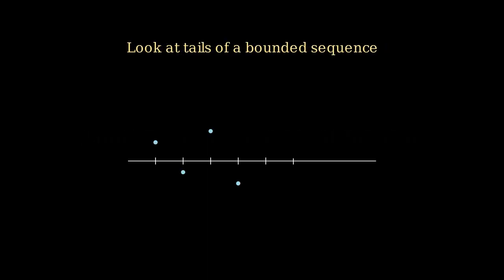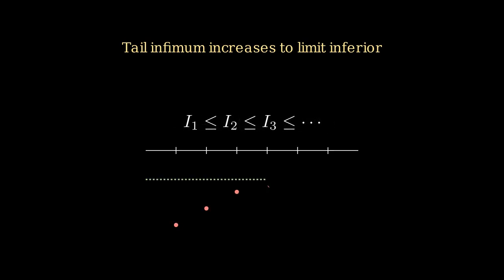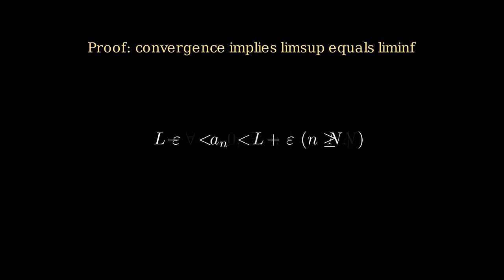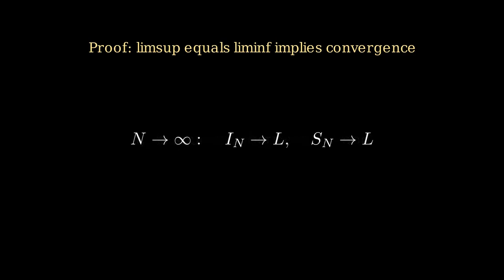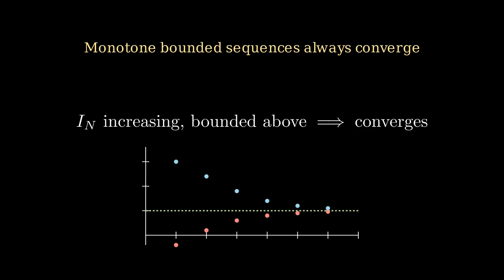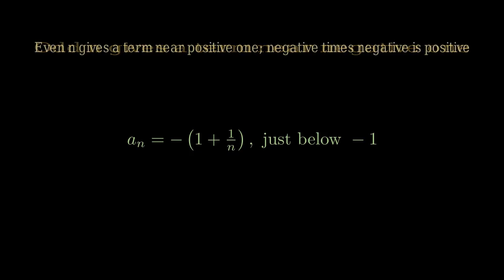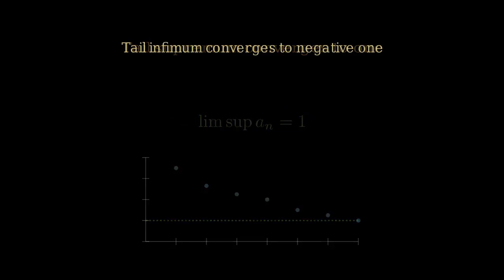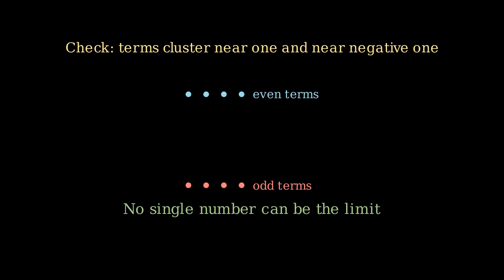Limit Superior and Limit Inferior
Tracking the running supremum and running infimum of every tail of a sequence reveals whether it converges without ever guessing a candidate limit. Covers the definitions, the theorem connecting them
to ordinary convergence, and a full worked example on an oscillating sequence.

Part of the Real Analysis series.